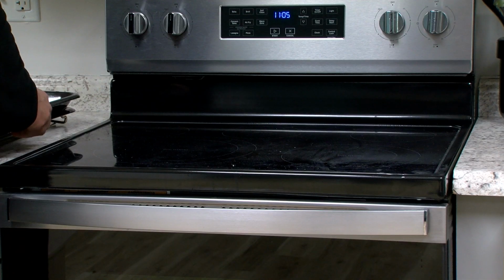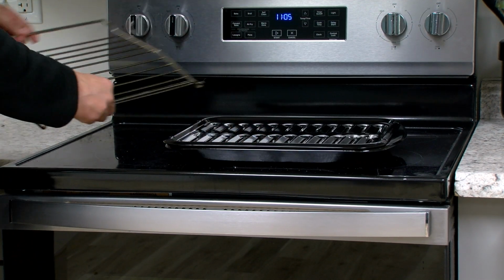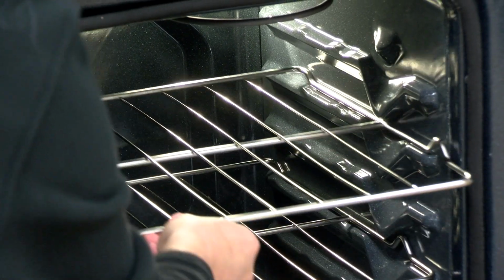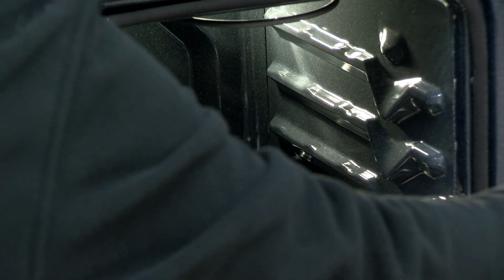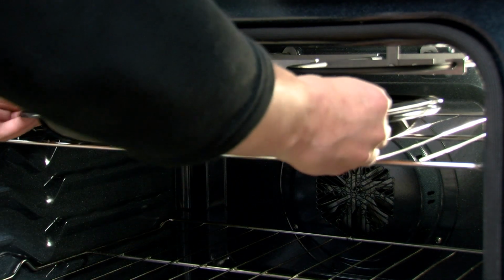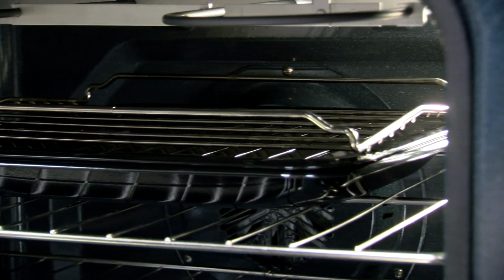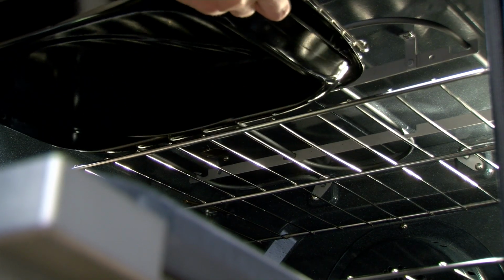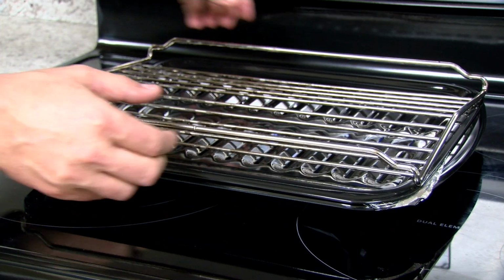Broil & Roast Foods Using the Roasting Rack, Broiler Grid & Broil Pan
It's easy to broil and roast foods when you have the proper tools. This video covers the three piece set that includes a roasting rack, broiler grid and broil pan.